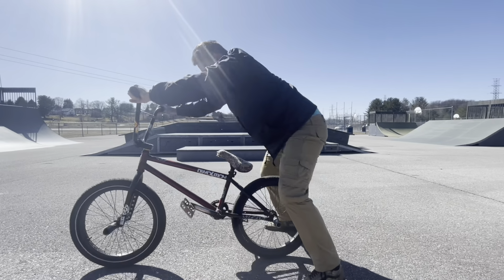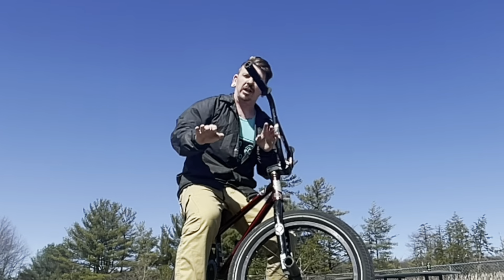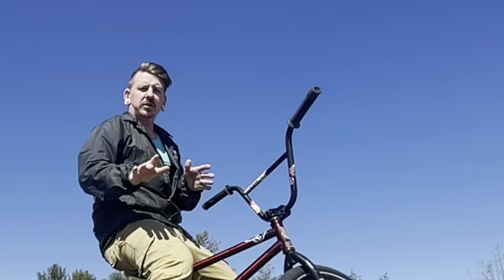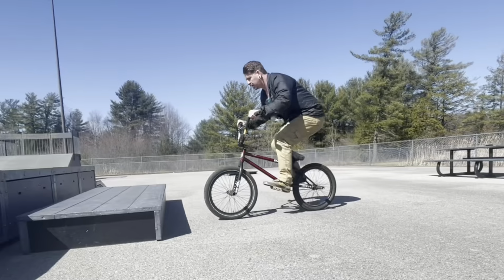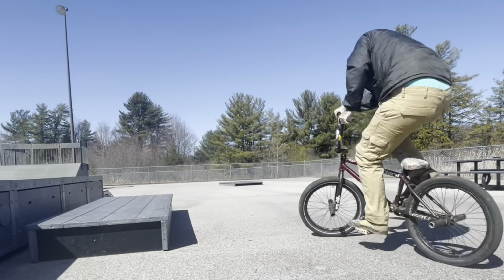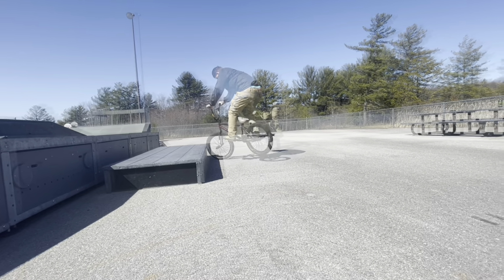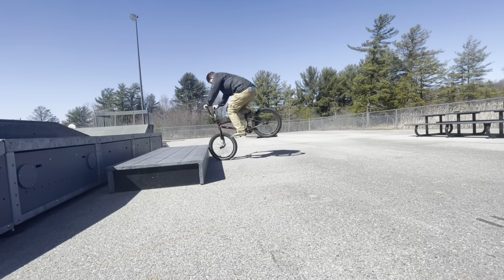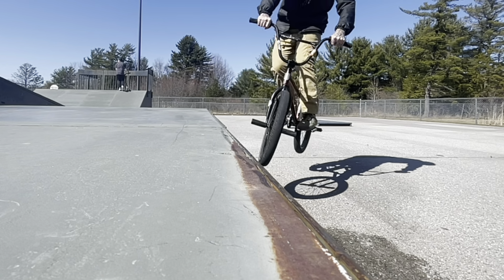BMX How to: Nose press / Nollie 180 🚲 ALL SKILL LEVEL! FULL BREAKDOWN IN DESCRIPTION.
Finally showing you how to do the Nollie/ nose 180, this trick is something you can easily work at each day with little to no risk, work within your comfort zone and ease into it, the nose press is key to understanding the pivot point when doing the Nollie 180, start slow, stay safe!
    Begin by rolling at a moderate speed, with your feet in the riding position on the pedals and your body in a balanced stance.
    Approach the obstacle you want to perform the trick on, whether it's a curb, ramp, or other feature.
    As you approach the obstacle, begin to shift your weight forward onto the front wheel, using your arms to lift the handlebars off the ground slightly.
    As the front wheel comes off the ground, quickly turn your head and shoulders in the opposite direction of the turn you want to make (e.g., if you want to turn left, turn your head and shoulders to the right).
    While turning your head and shoulders, use your feet to lift the back wheel off the ground and initiate the 180-degree spin.
    As you spin, keep your eyes focused on your landing spot and use your arms to control the direction of the spin.
    Once you've completed the 180-degree spin, prepare to land by extending your legs and arms to absorb the impact of the landing.

It's important to practice nollie 180s in a safe and controlled environment, such as a skatepark or empty parking lot. Be sure to wear proper safety gear, such as a helmet and pads, and take your time learning the trick. With practice and perseverance, you'll be able to master the nollie 180 and add it to your bag of tricks.
Hit me up in the comments with any questions or feedback!
If this helped you in any way let me know you can also send me some clips or tag me in your nose 180 progress on Instagram! @tacobunnonsense